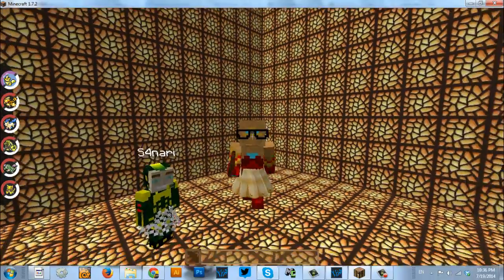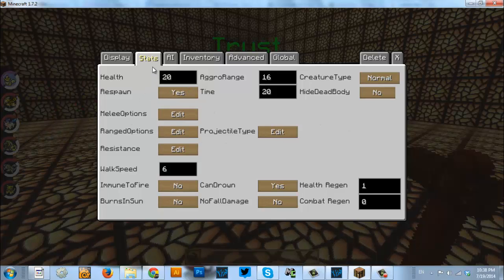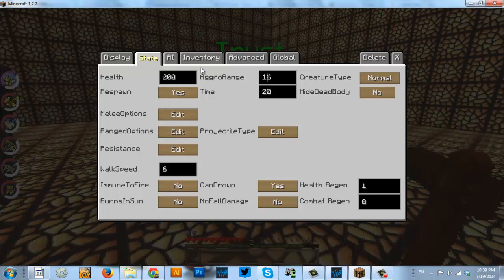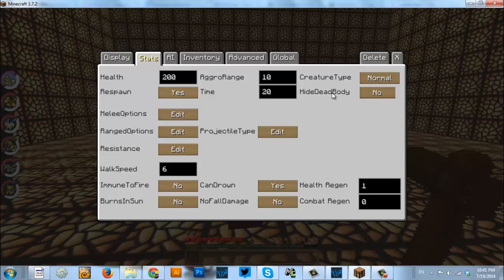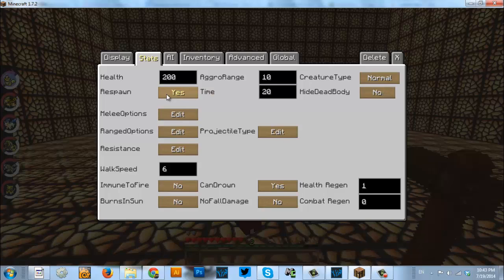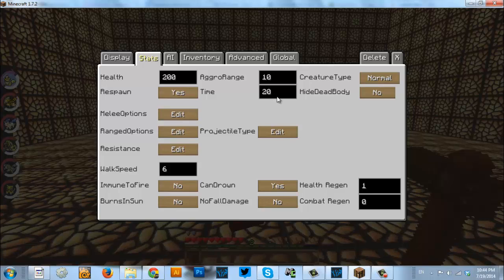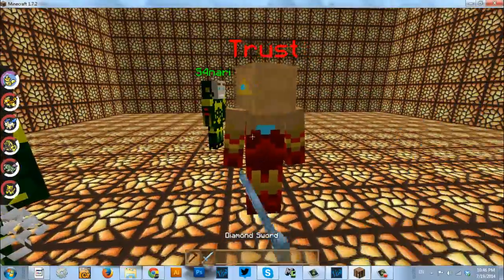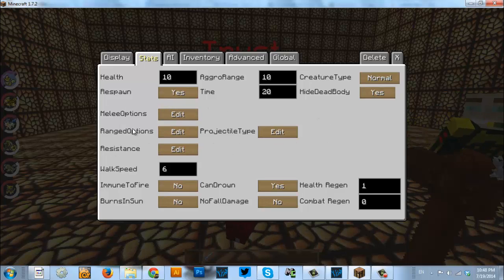Custom NPCs Tutorial 3 - Health Options Part 1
Welcome to the Custom NPCs Tutorial series. I hope you enjoy. This episode covers how to spawn NPCs and edit basic health and respawn settings.